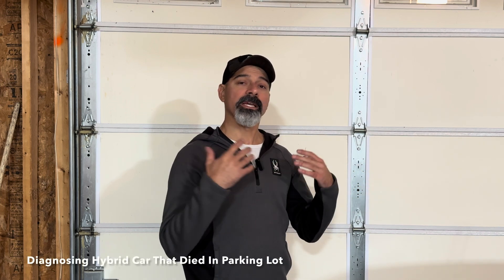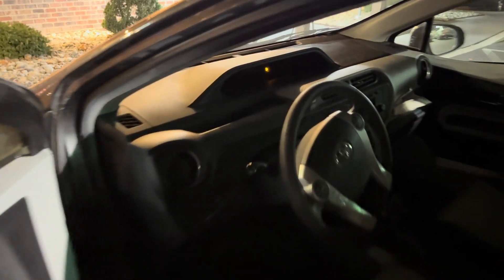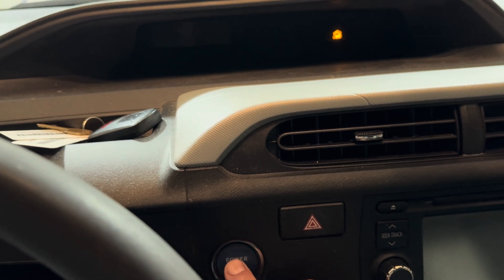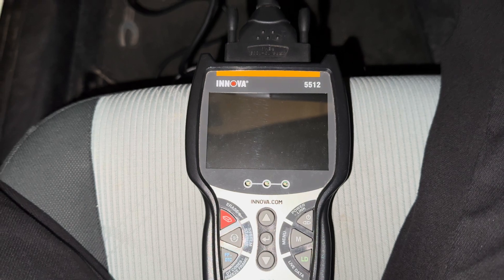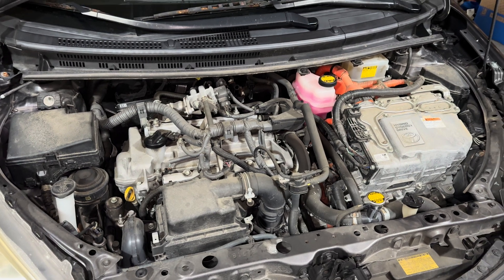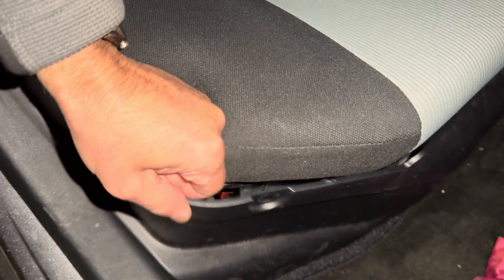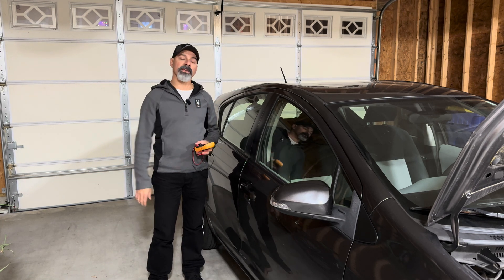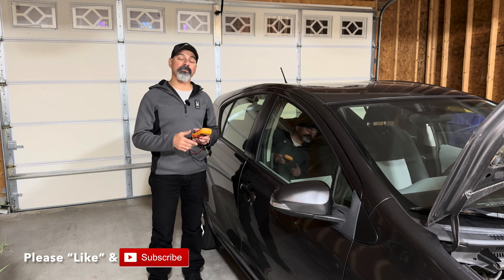Diagnosing Hybrid Car That Died In Parking Lot (Andy’s Garage: Episode - 511)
In this video Andy Phillips diagnoses the cause of a hybrid vehicle dying in a restaurant parking lot. These vehicles have two batteries so it's important to know which one.